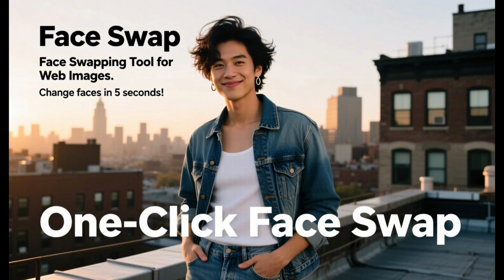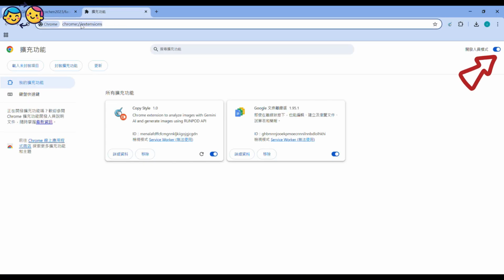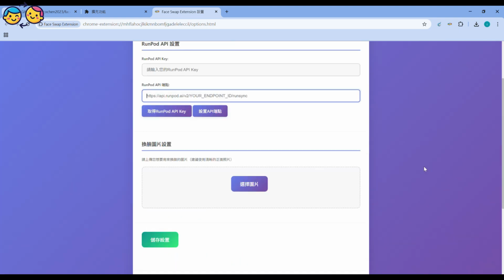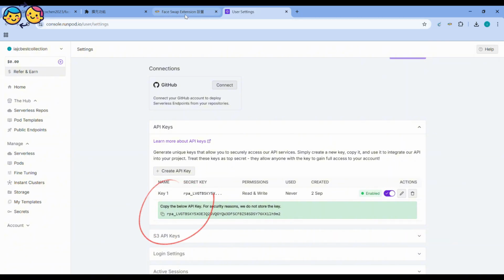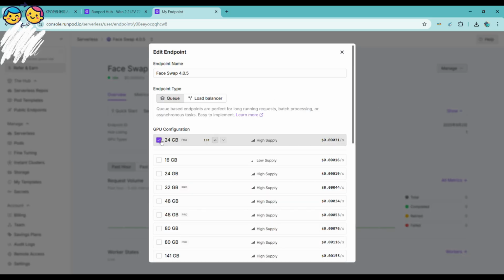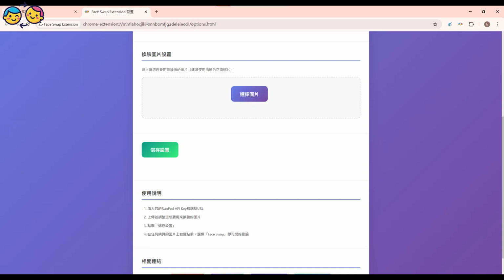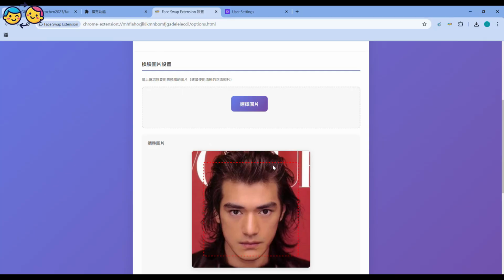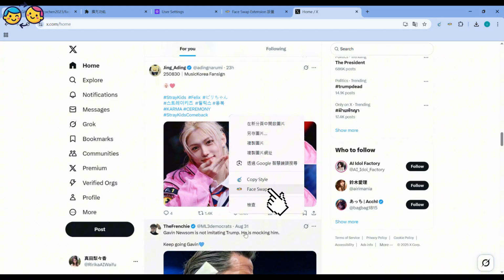One-click face swap!! Replace images with your face in 5 sec! Face Swap web page face swap tool -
Related links are in the comments
or refer to the channel information
or visit GitHub to read the Readme
GitHub account name: marcochen2023
Face Swap project name: face-swap-extension

Today, I'll teach you how to install and use the Face Swap web image swap tool
There are many face-swapping tools on the market
but I can say that this tool is absolutely the fastest and most convenient
Without a doubt

This is a powerful Chrome browser extension!

A Chrome extension that uses RunPod Inswapper API for face swapping.

## Features

- 🎭 **One-click face swap**: Right-click on any web image to swap faces
- 🖼️ **Image cropping tool**: Built-in 1:1 ratio image cropping and adjustment tool
- ⚡ **Fast download**: Automatically downloads the resulting image after processing
- 🔧 **Simple settings**: Intuitive settings page, easy to configure API parameters